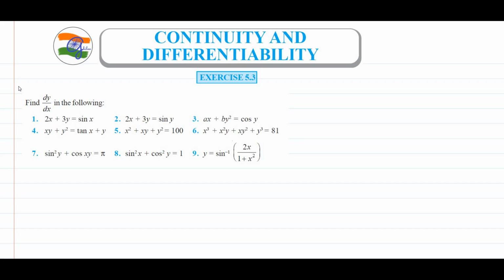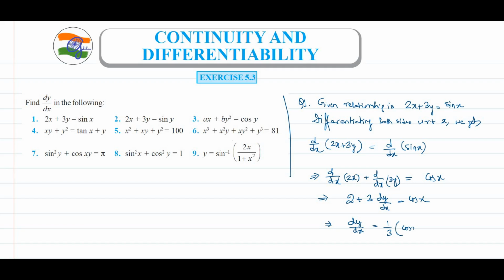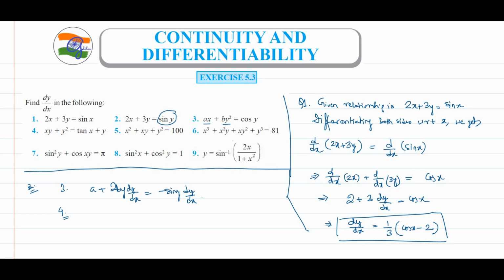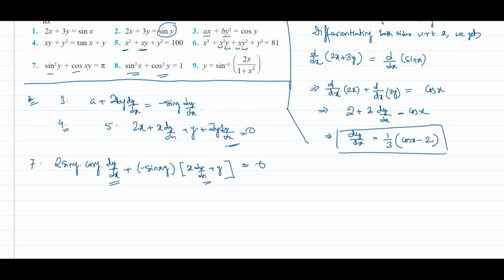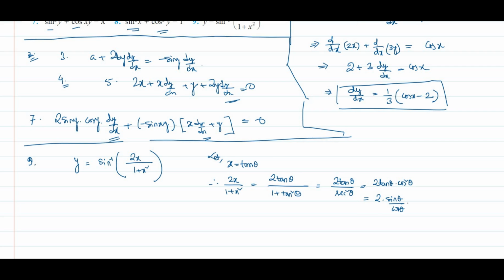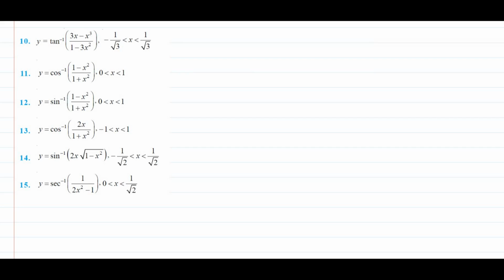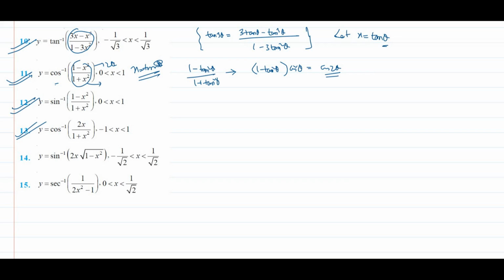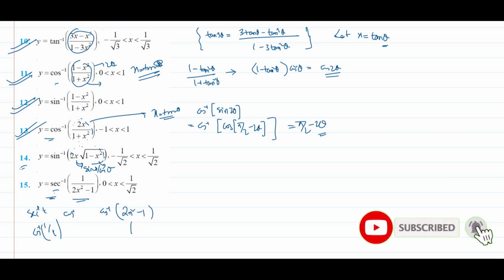Exercise 5.3, (ALL QUESTIONS)|Continuity&Differentiability|NCERT Class XII|Easy Explained